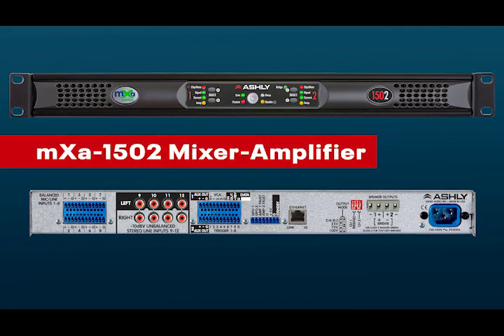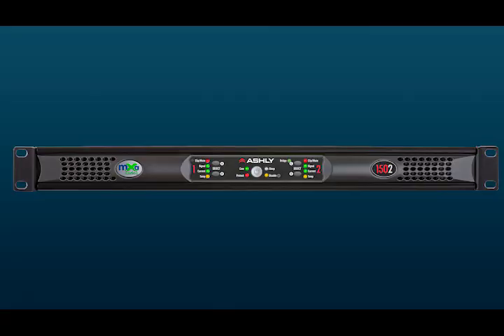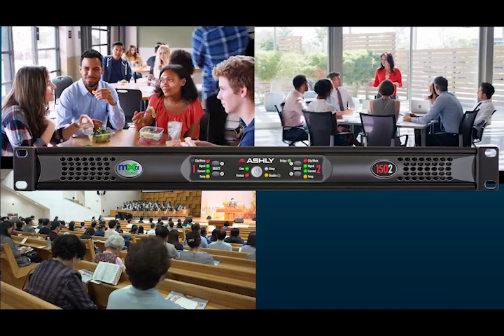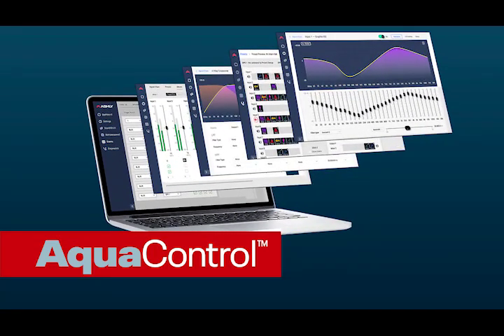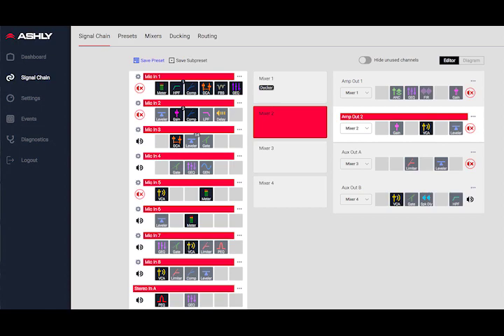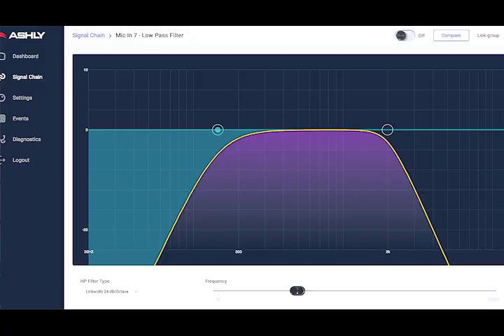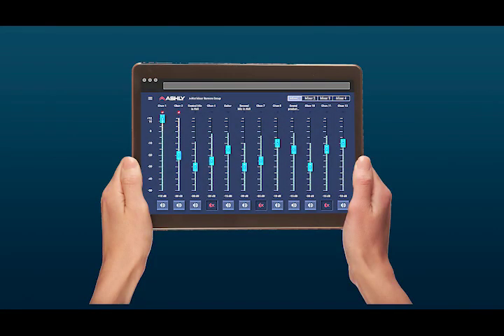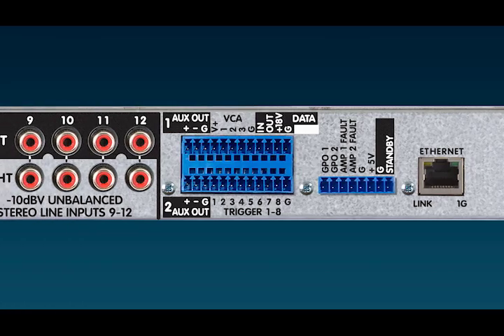Ashly Audio Introducing the mXa-1502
Director of Engineering; Dan Szaba introduces the Ashly Audio mXa-1502 mixer amp.

The mXa-1502 with Ashly AquaControl™ software gives your customers multi-zone music distribution, paging, sound-masking and automatic mixing for a wide-range of environments. Process 12 audio inputs into four different areas with a single rack space device that includes two Ashly-reliable 150-watt amplifiers capable of driving 2,4 and 8-ohm as well as 25, 70 and 100V loads.

The mXa-1502 with AquaControl™ provides total control over four separate zones with a rich compliment of digital signal processing, including routing, automixing, ducking, amplifier monitoring, event scheduling/triggering and more. All through our easy-to-use AquaControl™ that doesn’t require a week of tutorials to understand and configure. It lets you and your customers navigate using virtually any browser-enabled device. Trouble-shoot or re-configure it without having to travel to the client location. Or add our hard-wired WR-1.1 single-gang remote.